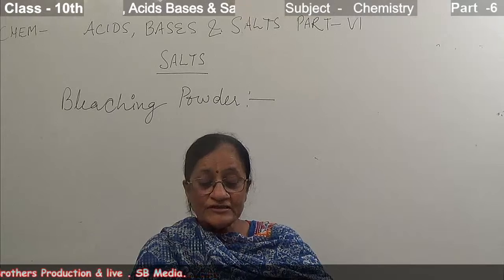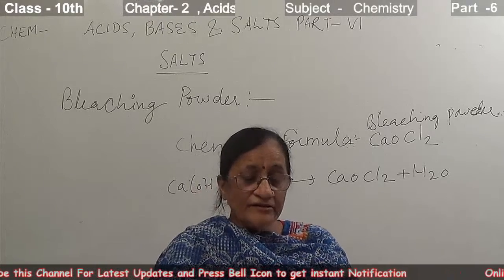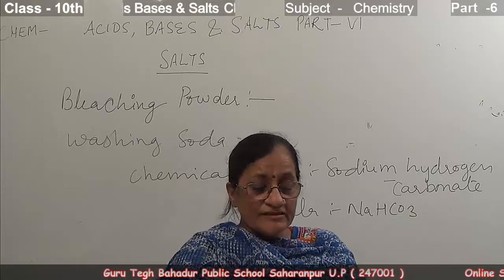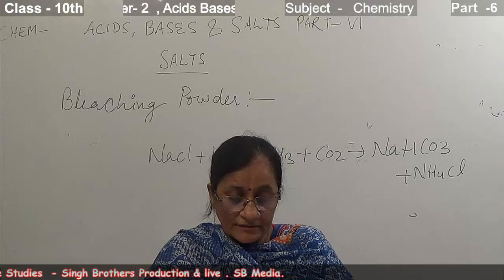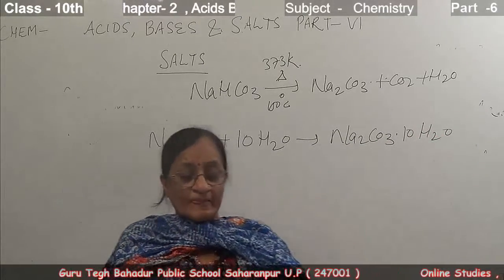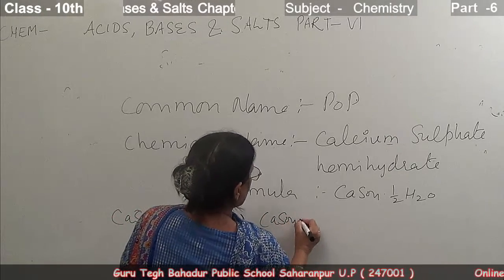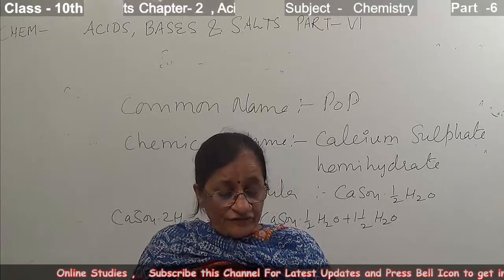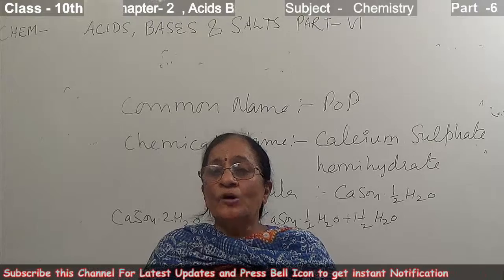Part - 6 , Chapter - 2 , Class - 10 th , Subject - Chemistry